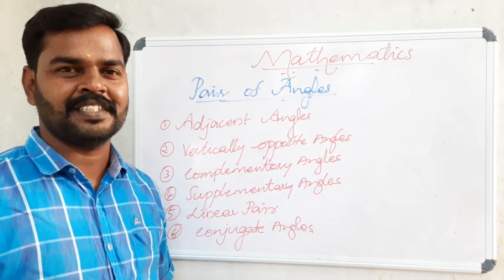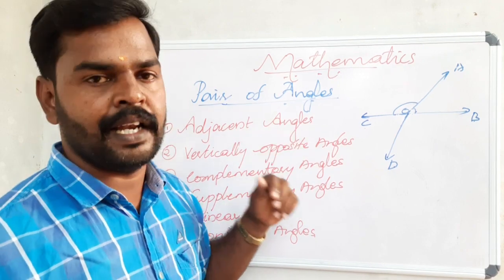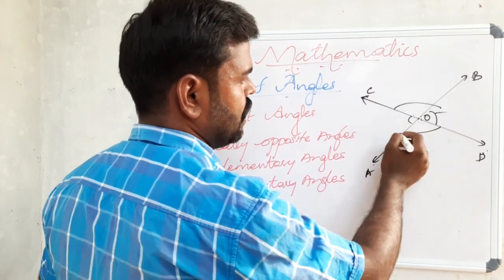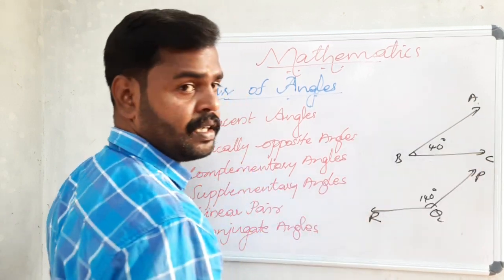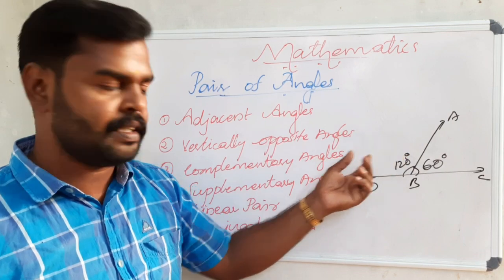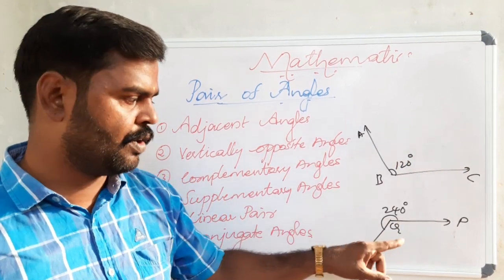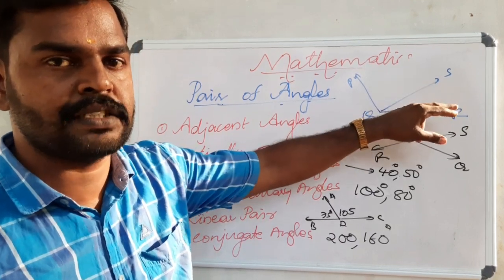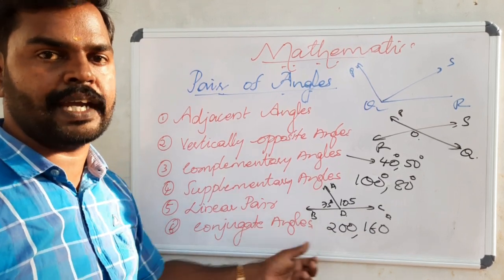PAIR OF ANGLES : ADJACENT ANGLES, VERTICALLY OPPOSITE ANGLES, LINEAR PAIR...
PAIR OF ANGLES : ADJACENT ANGLES, VERTICALLY OPPOSITE ANGLES,COMPLEMENTARY ANGLES,  SUPPLEMENTARY ANGLES, LINEAR PAIR, CONJUGATE ANGLES.